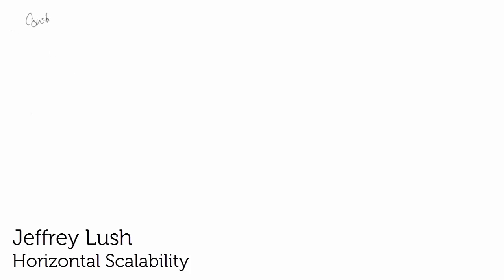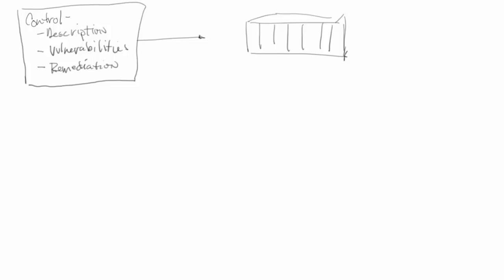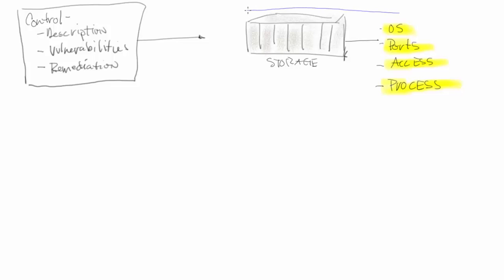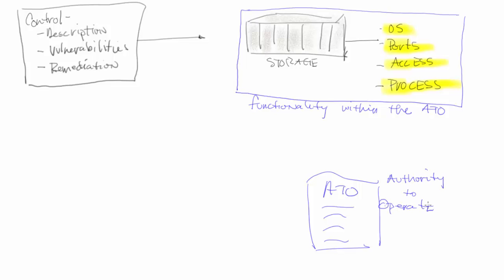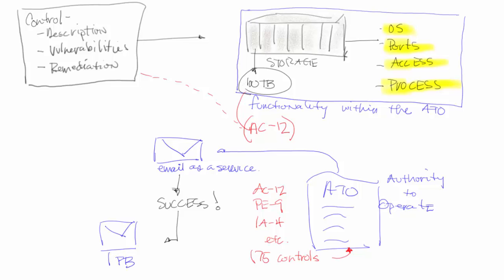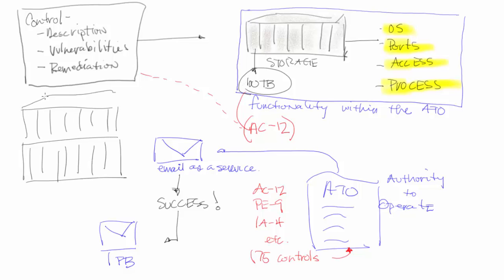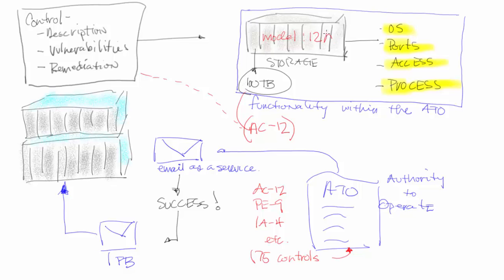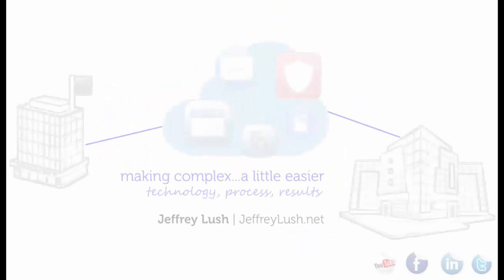Reduce effort for security authorization with some simple actions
Horizontal scalability allows you to use like technology to speed up your time to market for an ATO.  Look at this brief example using storage as an example.